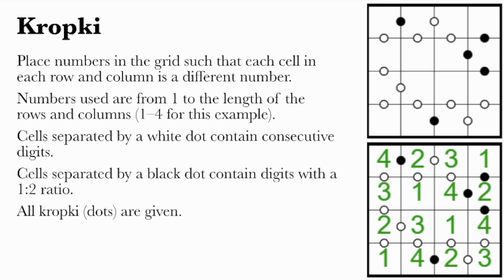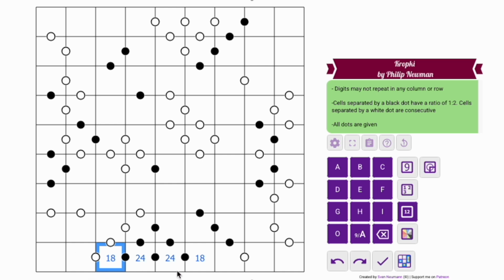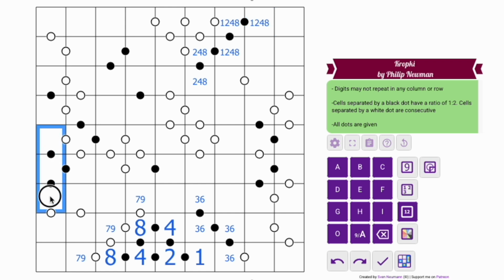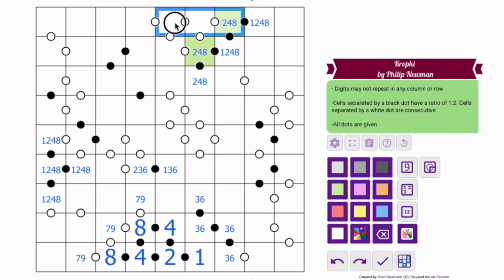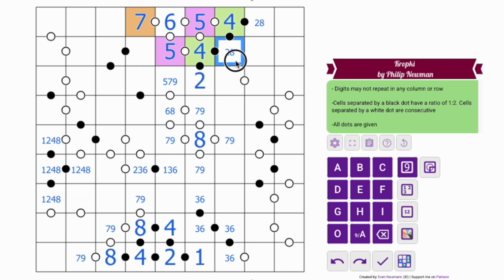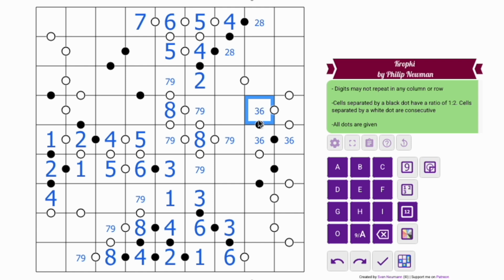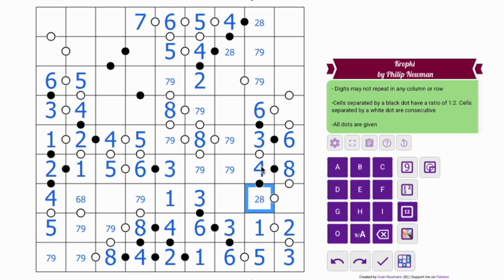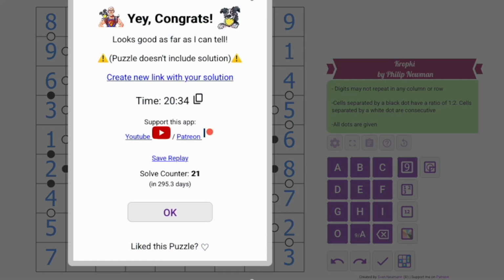BONUS Kropki Puzzle Solving Time! Pathologic 4-39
In each episode of Pathologic, we go through the rules of a logic puzzle genre and solve it together! Today's puzzle is a Kropki, set by Philip Newman.

00:00 Introduction
00:30 Rules
02:37 Time to Solve a Puzzle!

Kropki rules:
Place numbers in the grid where each cell in each row and column is a different number. Numbers used are from 1 to the length of the rows and columns (1 - 9 for this puzzle).
Cells separated by a white kropki (dot) contain consecutive digits whereas cells separated by a black kropki (dot) contain digits with a 1:2 ratio. All kropki are given.